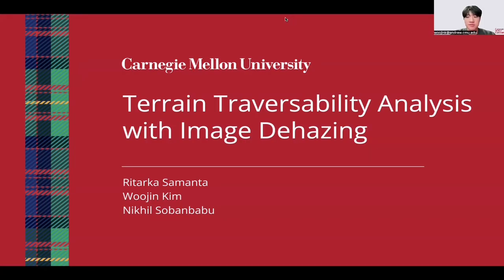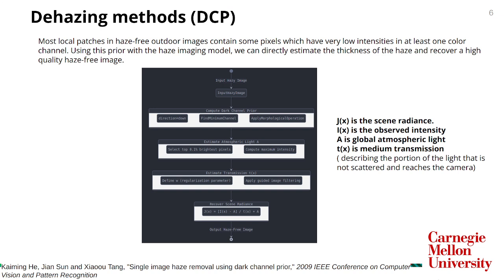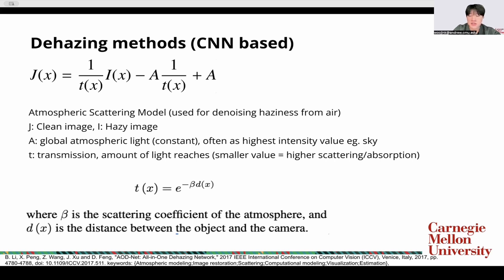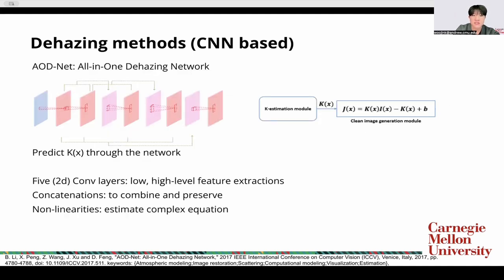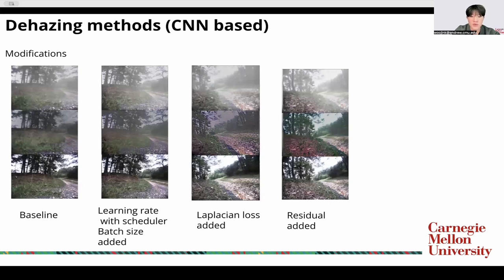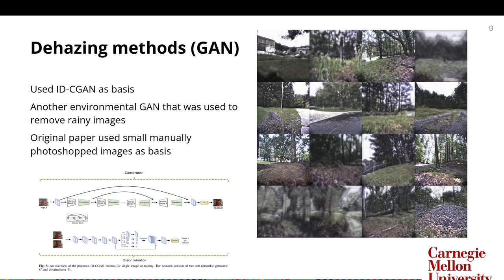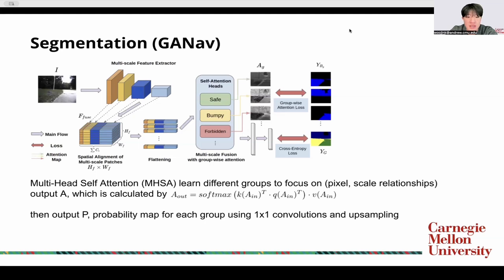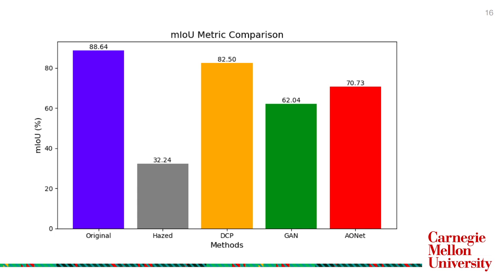Terrain Traversability Analysis with Image Dehazing